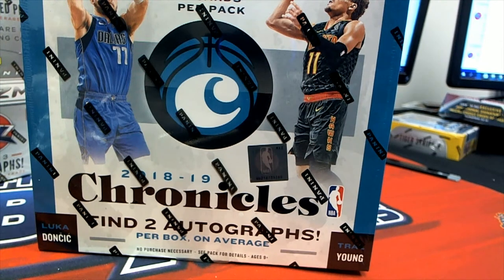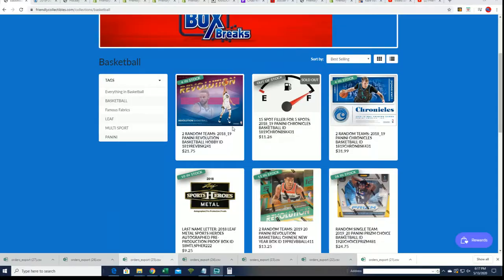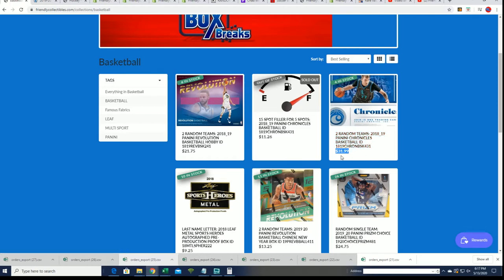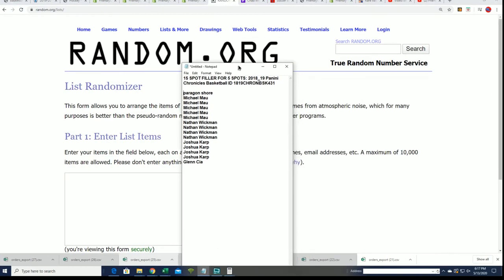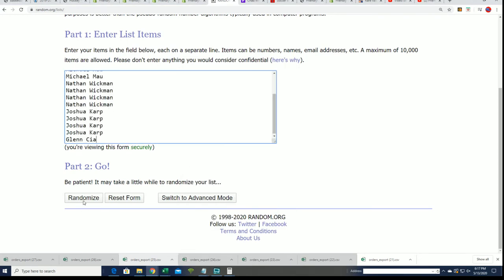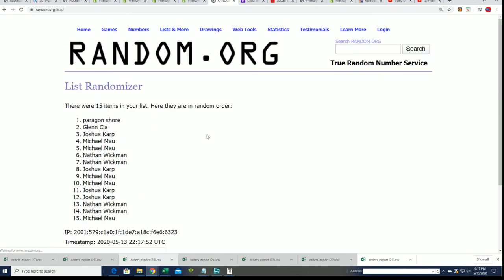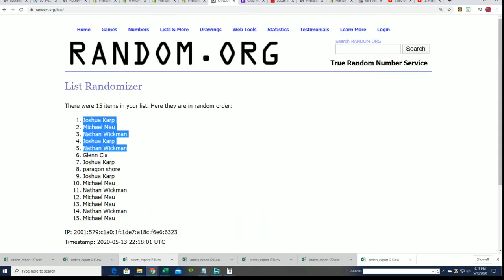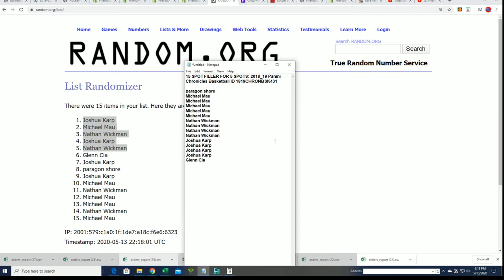2018 19 Panini Chronicles Basketball FILLER ID 1819CHRONBSK431